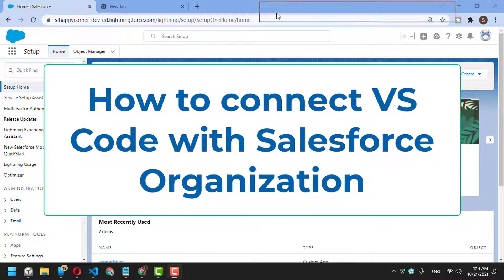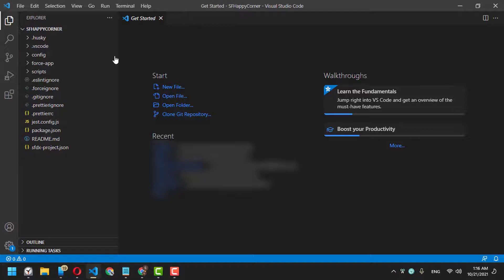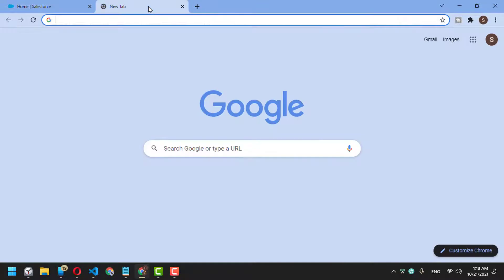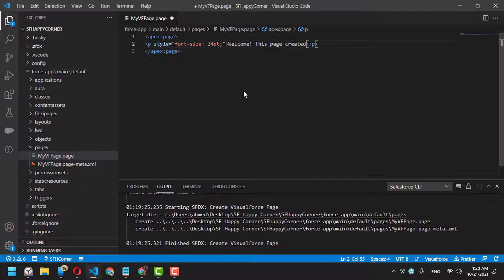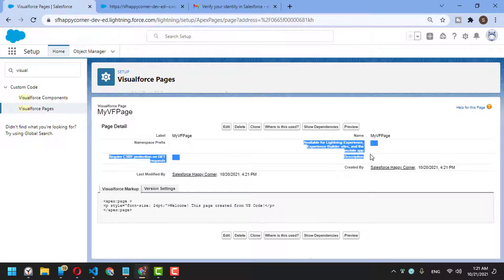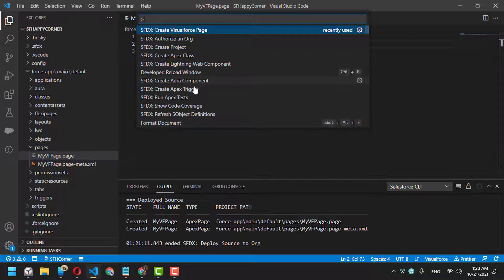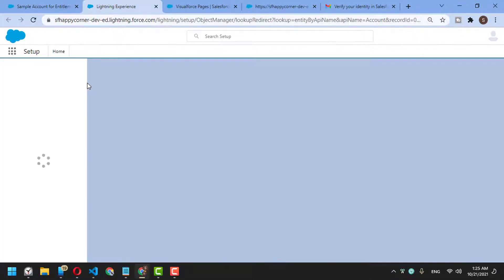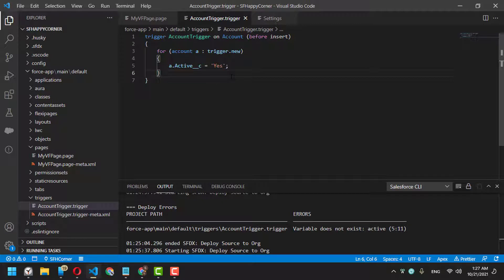How to Connect VS Code to your Salesforce Organization + Simple Apex Trigger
Salesforce Tutorial - How to Connect Visual Studio Code with Salesforce Organization + Simple Visual Force Page and Apex Trigger

In this video, I show you how to authorize visual studio code to access your organization and create a simple page and trigger

It is helpful for salesforce developers to connect vs code to salesforce by installing salesforce extension pack and running the authorization command

How to connect vs code with sf organization.